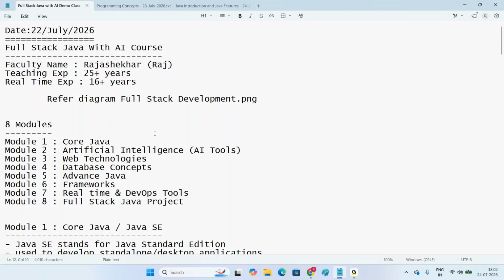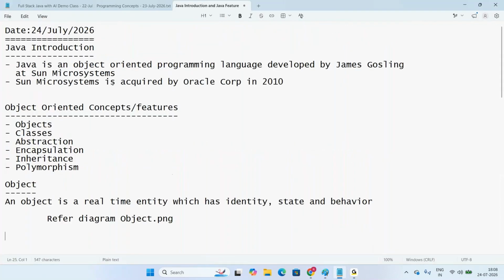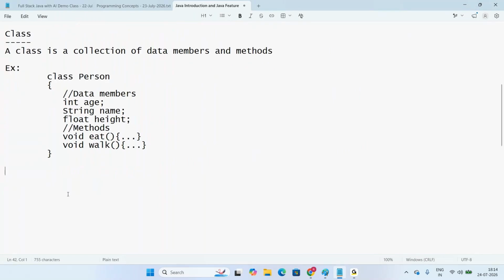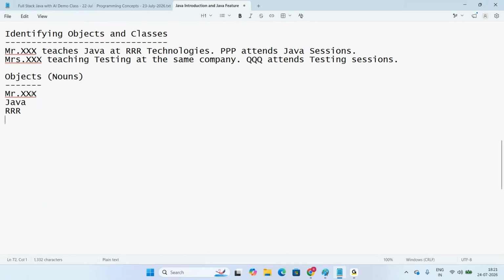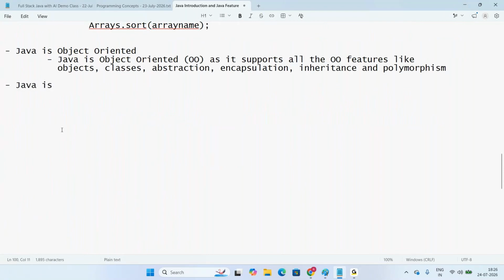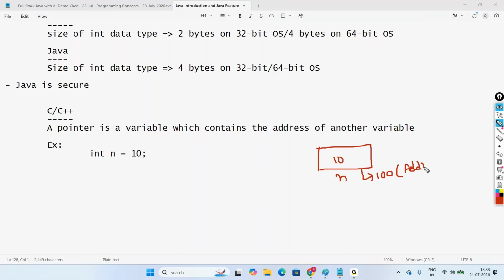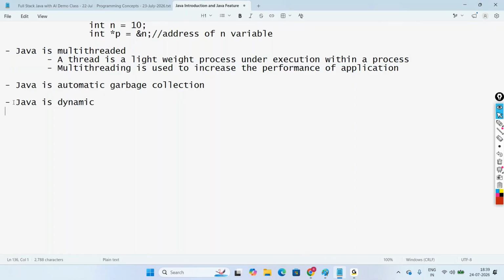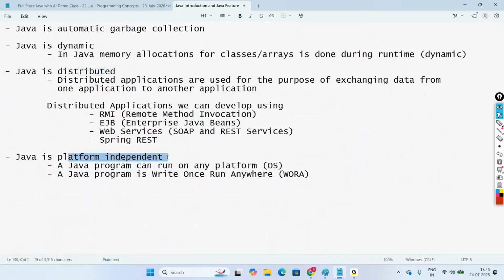Become a Full Stack Java Developer with AI | DEMO SESSION #3 | Raj Technologies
🚀 Welcome to Demo Session #3 of our Full Stack Java + AI Live Online Batch!

The journey has officially begun! In this first demo session, you'll get an overview of the complete Full Stack Java roadmap along with how AI is transforming software development.

✅ Advanced Java
✅ JDBC & Hibernate
✅ Spring Framework
✅ Spring Boot
✅ Spring AI Integration
✅ REST APIs & Microservices
✅ Angular & React Fundamentals
✅ SQL & Database Design
✅ Git & GitHub
✅ Real-Time Projects
✅ AI Tools for Developers
✅ Interview Preparation
✅ Resume Building

🎯 This course is designed for:

Students
Freshers
Working Professionals
Career Switchers

Anyone who wants to become a Full Stack Java Developer with AI skills.

🔥 Lifetime Access to Recordings & Source Code